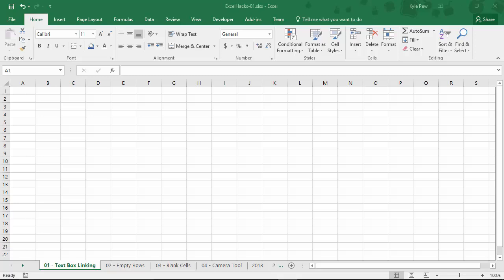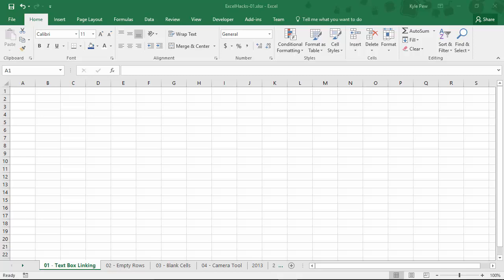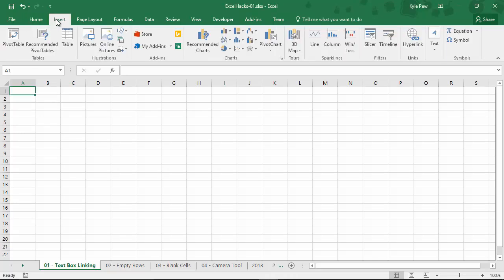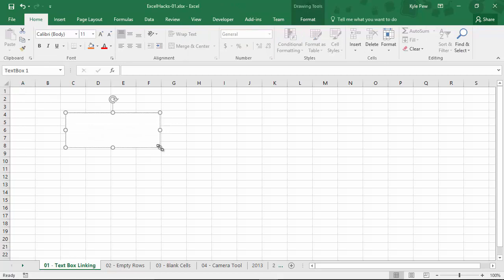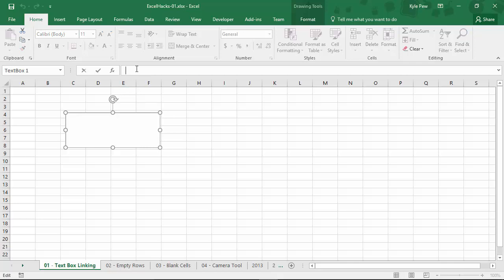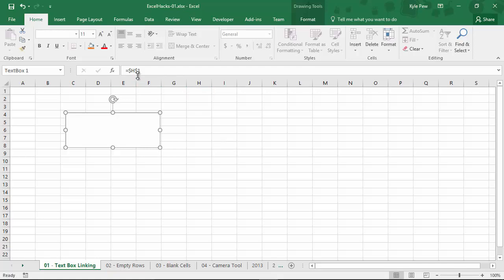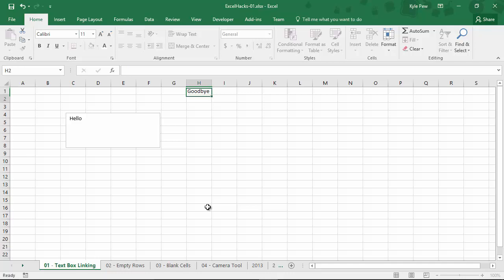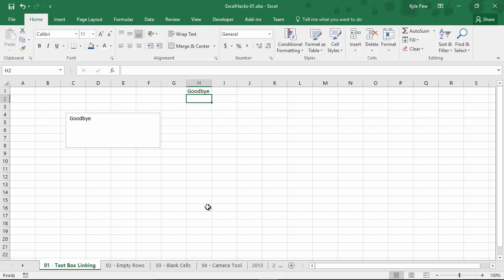Microsoft Excel Hack #1 - Linking a Text Box to a Cell